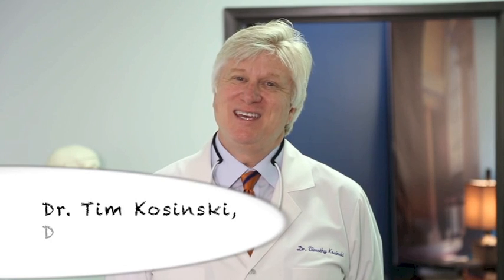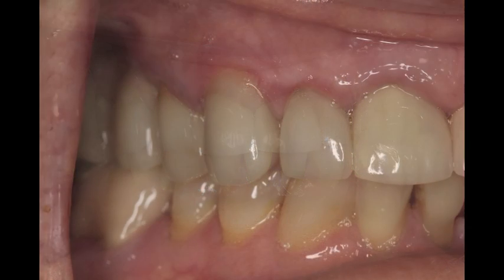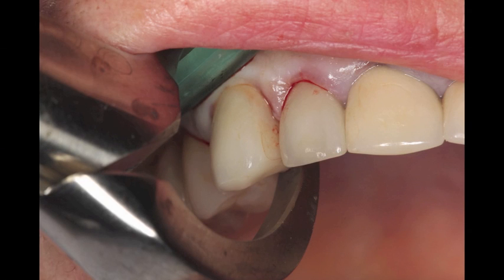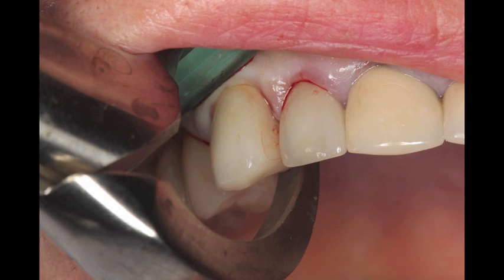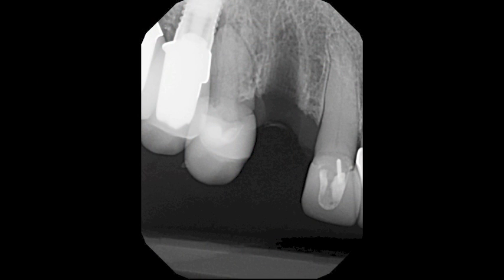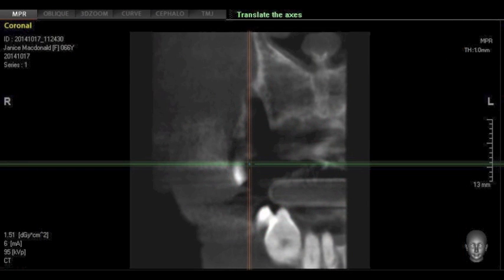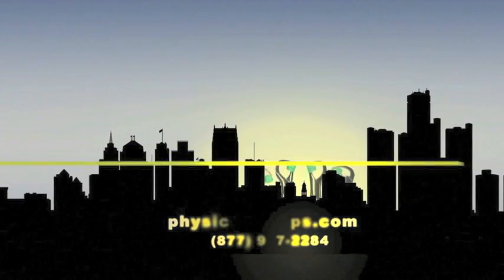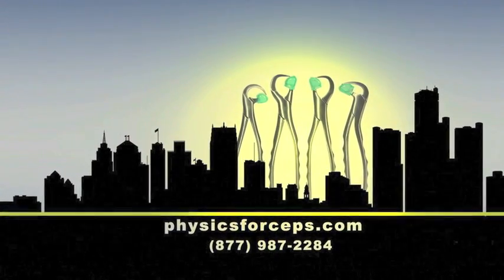Physics Forceps Tooth Extraction, Graft & Immediate Dental Implant - Implant Direct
Physics Forceps Tooth Extraction, Graft and Implant Direct Immediate Dental Implant by Dr. Tim Kosinski